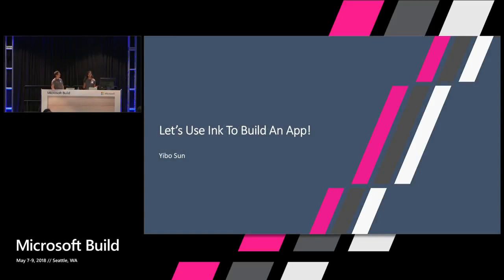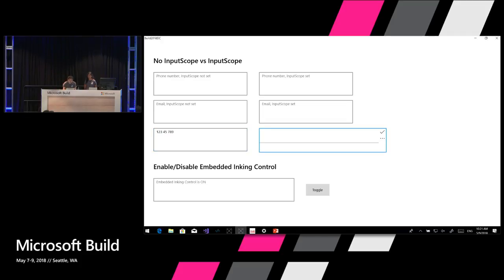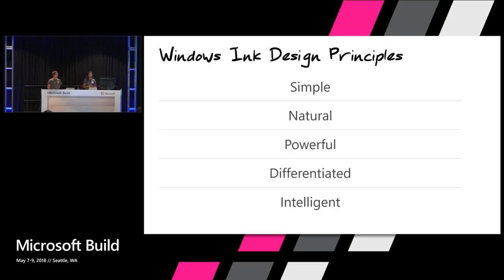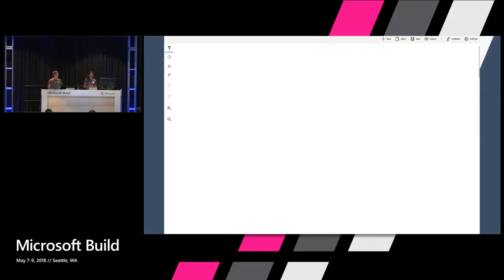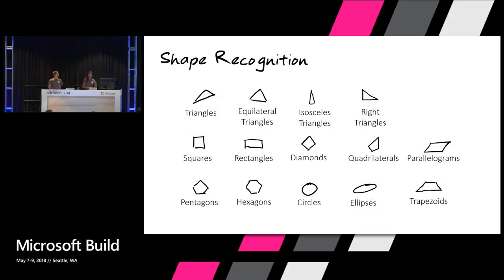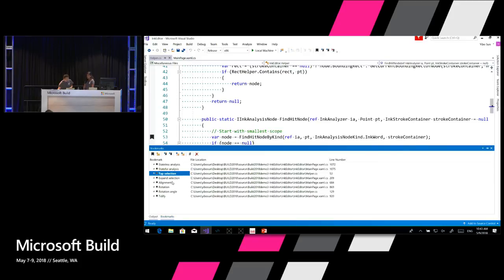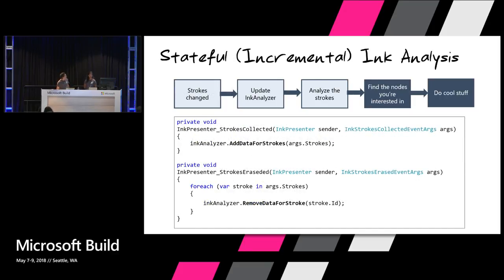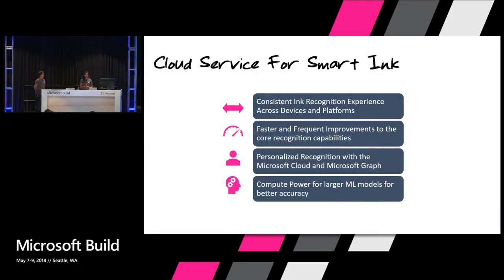Harnessing the Power of AI with Windows Ink : Build 2018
Windows Ink is an extremely powerful feature in Windows 10 and learn how your application gets the fastest ink on Windows across even more devices.  Learn to easily incorporating inline handwriting in to your application and use Ink Analysis to differentiate your application on Windows.